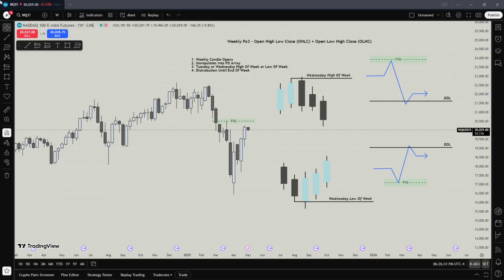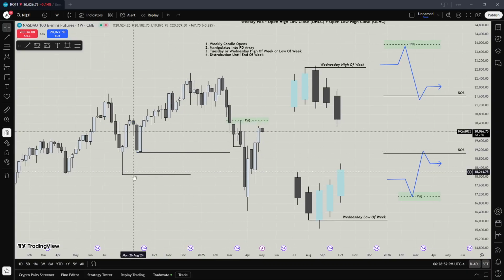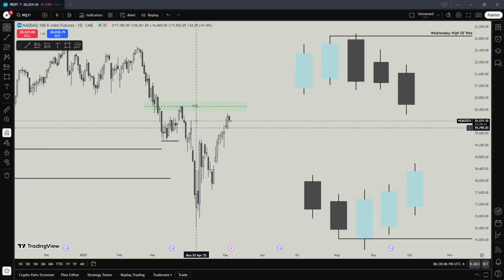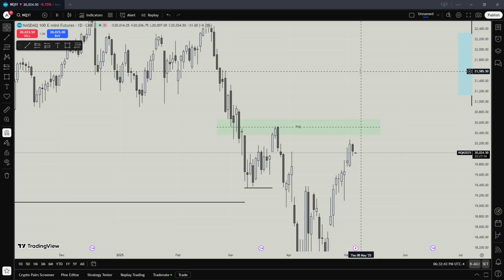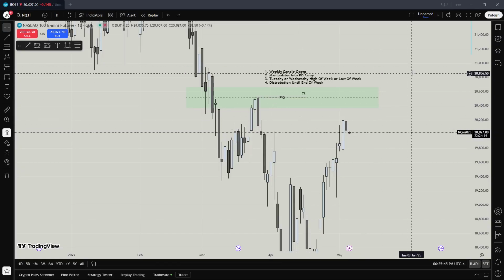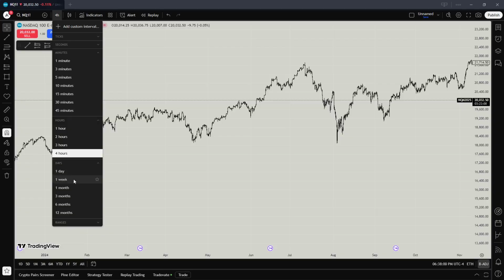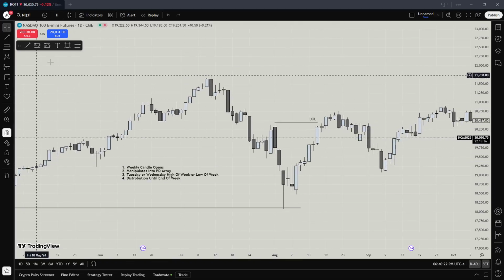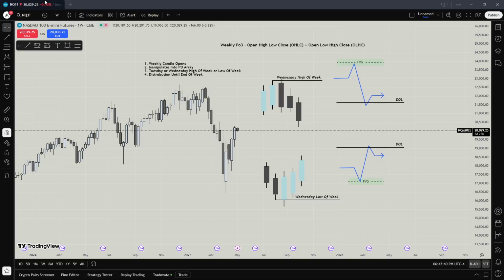THIS Weekly Profile Will Change The Way You See price and Will Make You Bank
THIS Weekly Profile Will Change The Way You See price and Will Make You Bank. I also explain the weekly Po3 and show you why it's important and how it will help you plan for the week ahead.